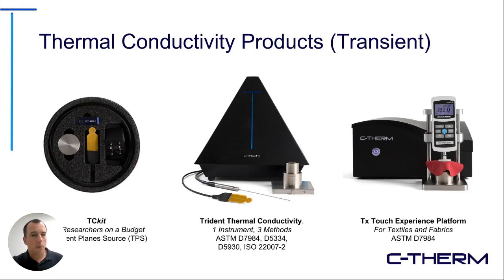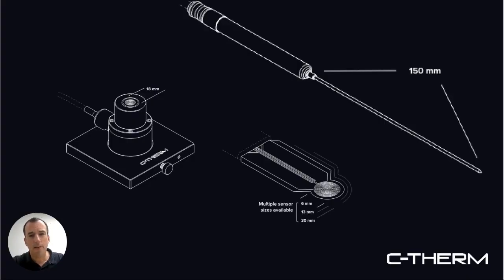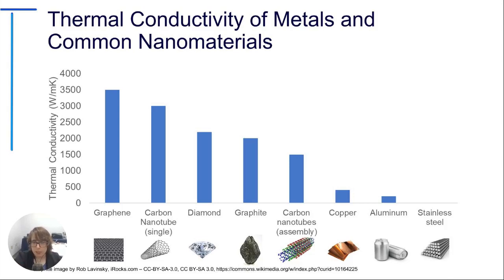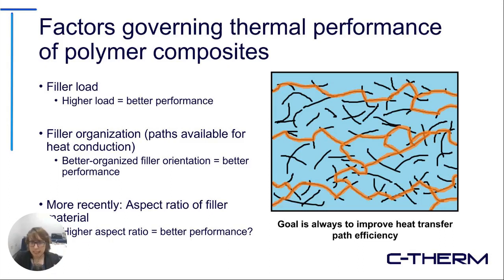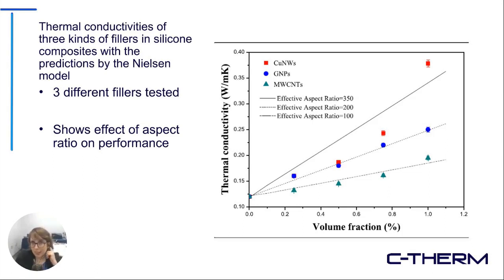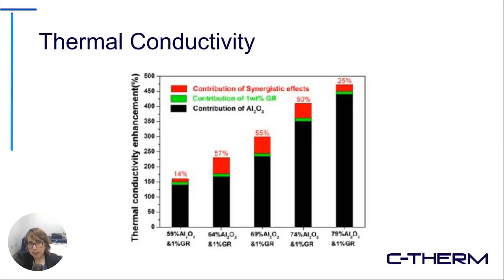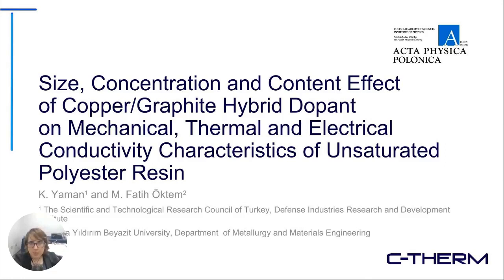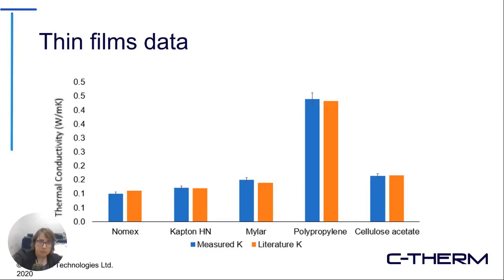Characterizing Thermal Conductivity Of Nanomaterials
Nanomaterials are an exciting area of material science research and engineering. An individual carbon nanotube has an estimated thermal conductivity of over 1000 W/mK and a tensile strength many times larger than steel. Similar thermal conductivity values, in two dimensions, can be obtained with graphene nanoplatelets (GNP). Other nanoparticles have been engineered with complex shape-factors to introduce higher thermal conductivity enhancement in 3 dimensions. It is with good reason that researchers are focused on engineering nanoparticles in composites with a goal to enhance the ability of the composite to dissipate heat. Application areas are diverse, with a strong pull from the electronics and aerospace industries for materials that are electrically insulating but thermally conductive. This webinar focuses on how C-Therm’s Trident thermal conductivity analyzer can be used to evaluate the thermal properties of composite materials. Particular attention will be paid to anisotropic composite materials.